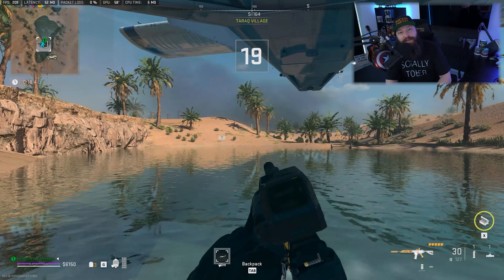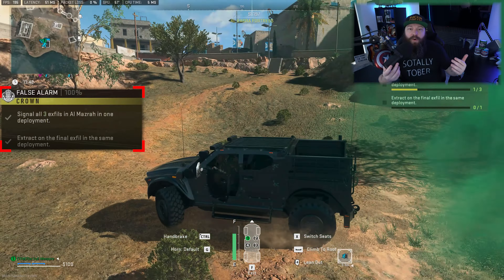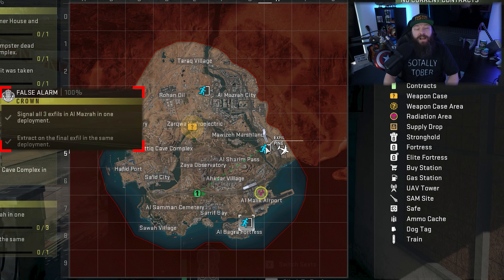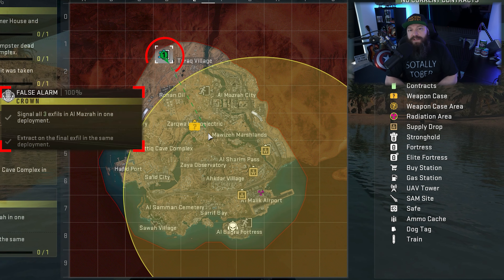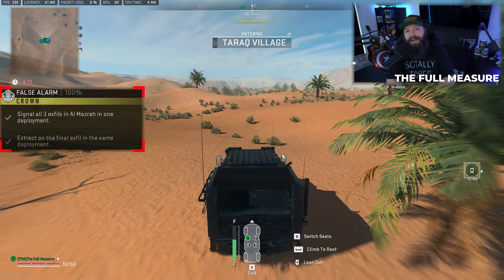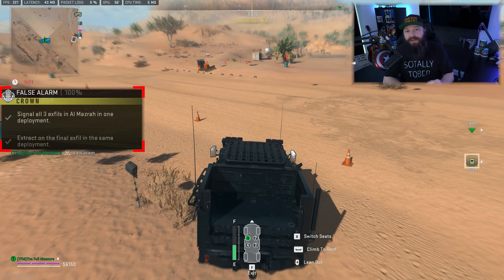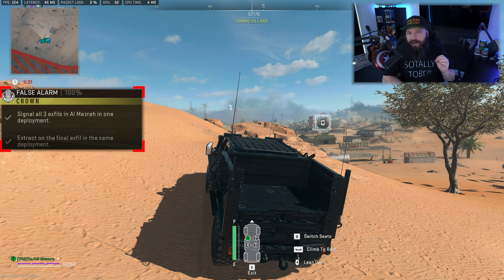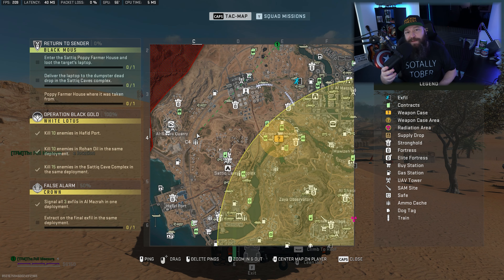EASY Solo False Alarm Completion for Crown | Call of Duty Warzone 2.0 DMZ Season 2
Join me for an EASY Solo False Alarm Completion for Crown in Call of Duty Warzone 2.0 DMZ Season 2